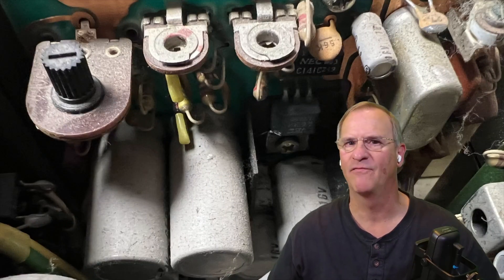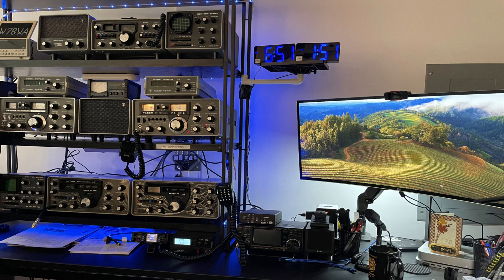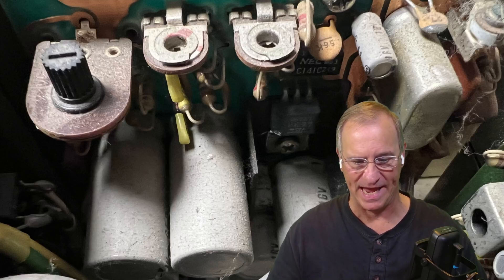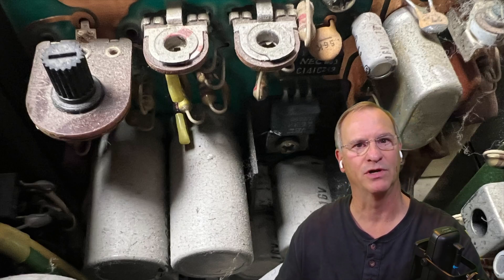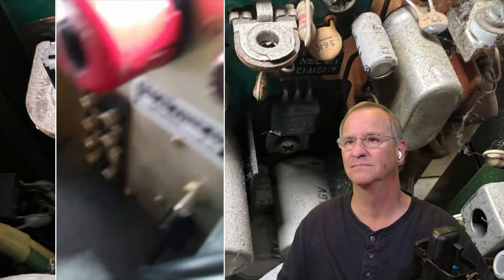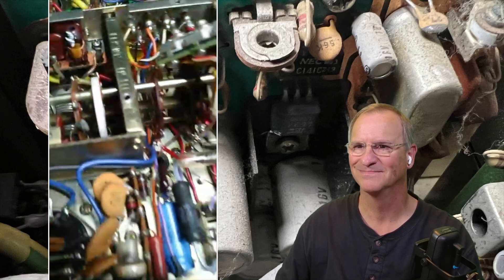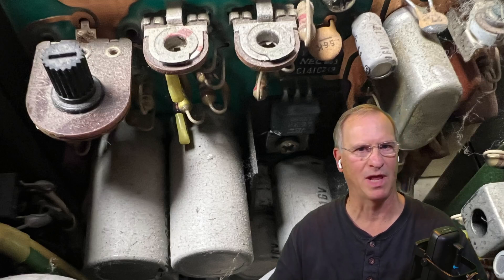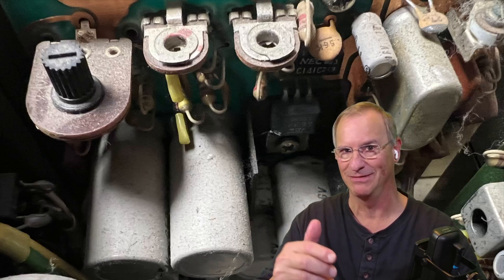Yaesu FT-101EE Rebuild Project -- Restoring the Internal Transceiver Electronics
We are inside the transceiver doing the final electronics refurbishments, getting ready to reassemble and nearing final test.

Created and owned by:
35246 US Highway 19N, PMB 191